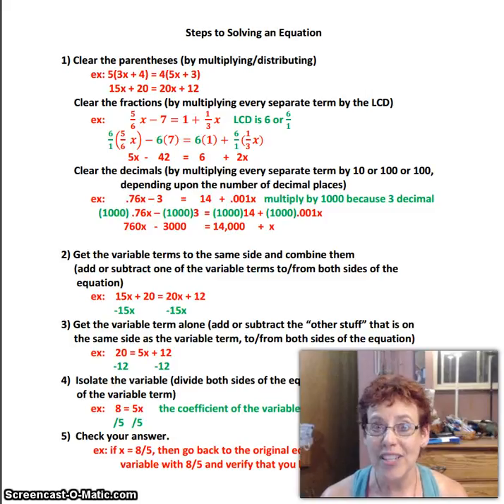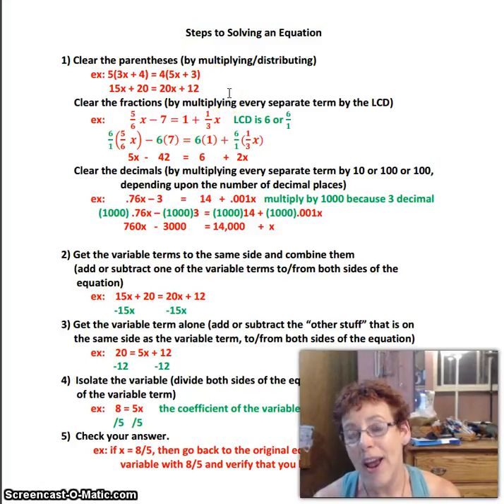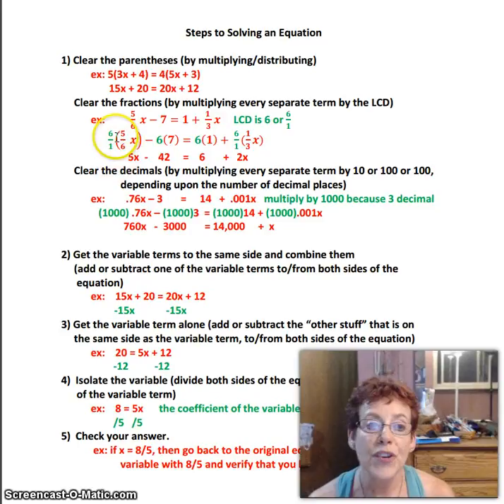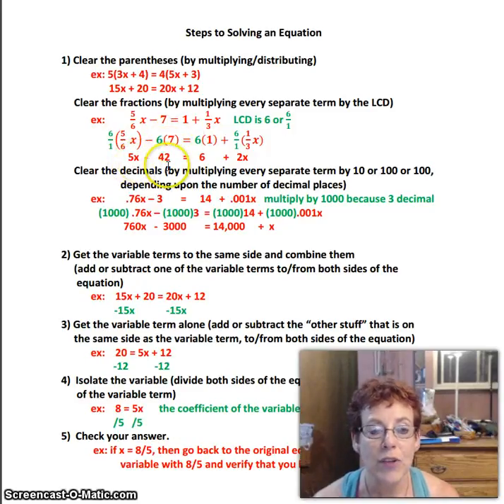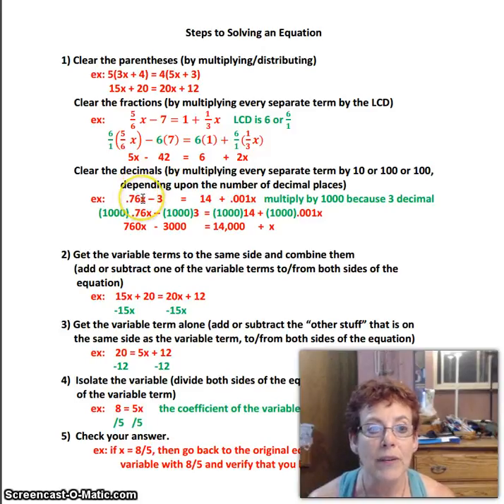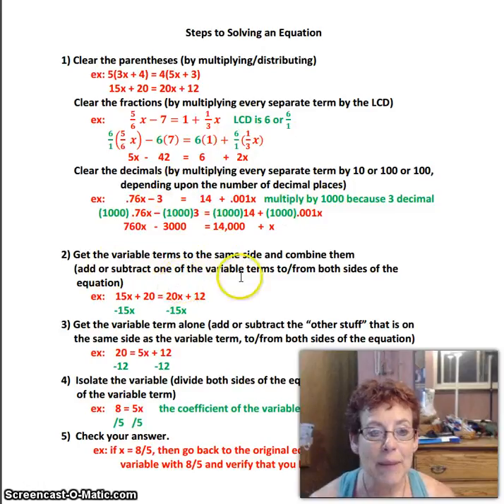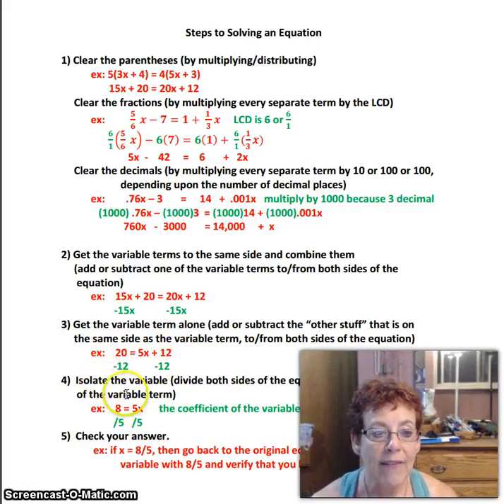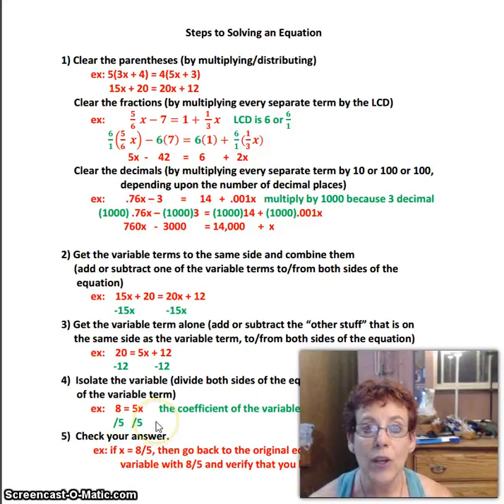MAT107 Wk 7 solving an equation